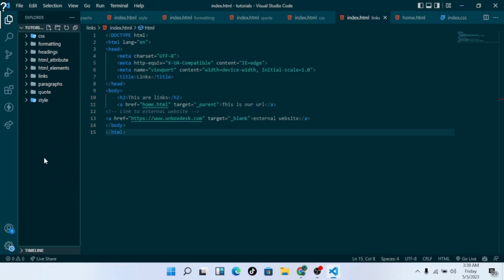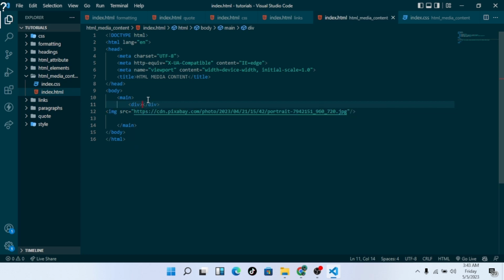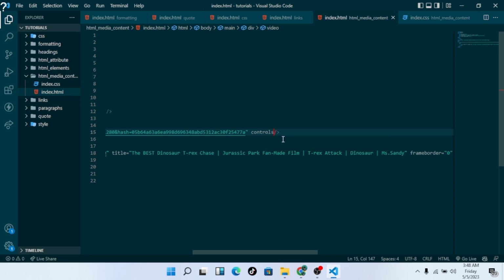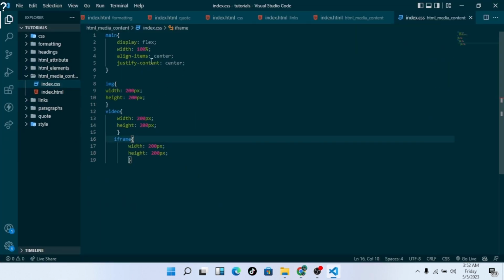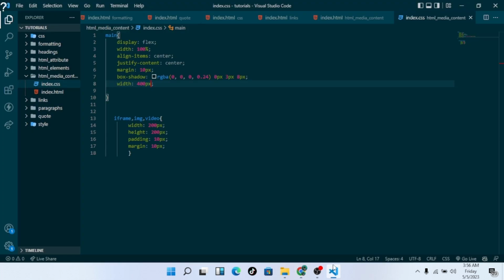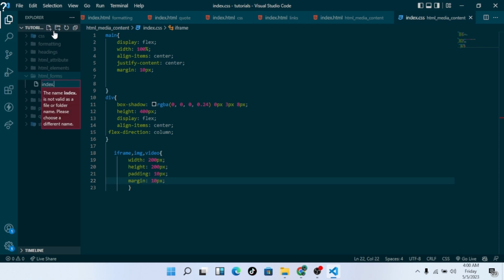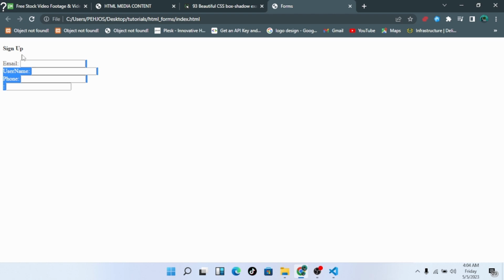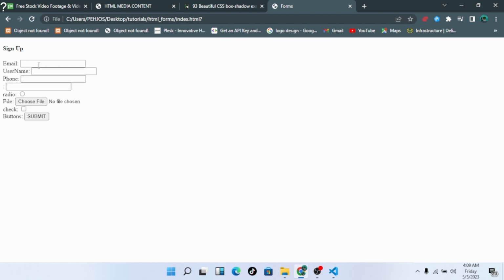how to insert image and video in html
HTML, or Hypertext Markup Language, is the foundation of web development, allowing web developers to create interactive and engaging web pages. One key aspect of creating a visually appealing website is the ability to add images and videos. In this post, we will provide a step-by-step guide on how to insert images and videos into your HTML code, including how to adjust their size and position on the page. We will also discuss best practices for optimizing images and videos for web use, as well as tips for ensuring they load quickly and efficiently. Whether you're a beginner web developer or just looking to expand your skills, this guide will help you master the basics of adding multimedia content to your web pages.